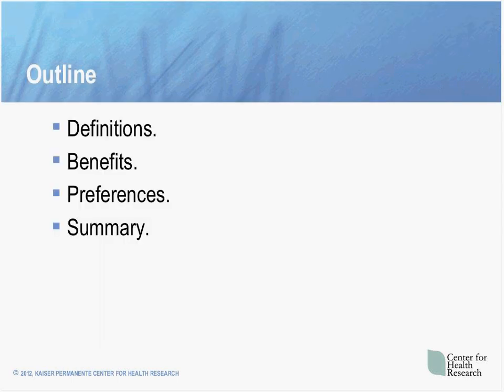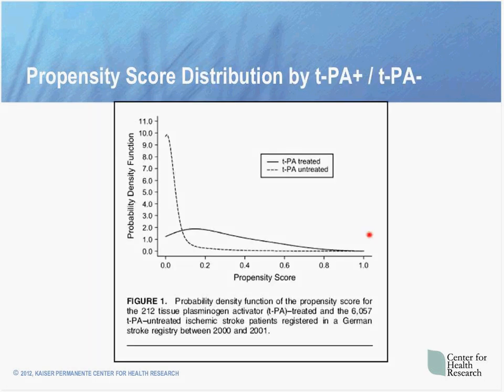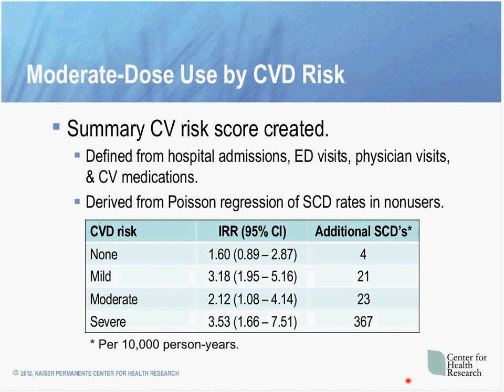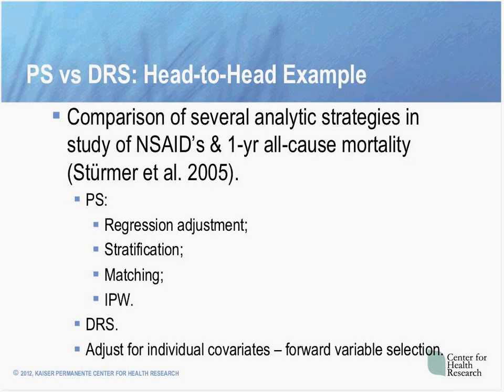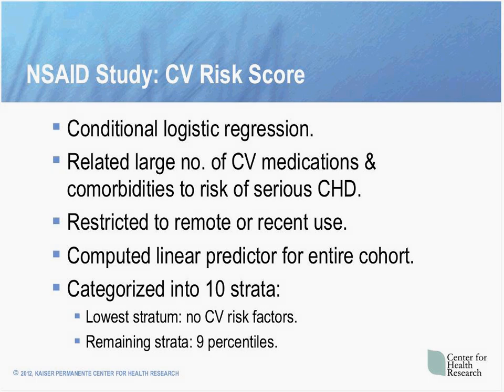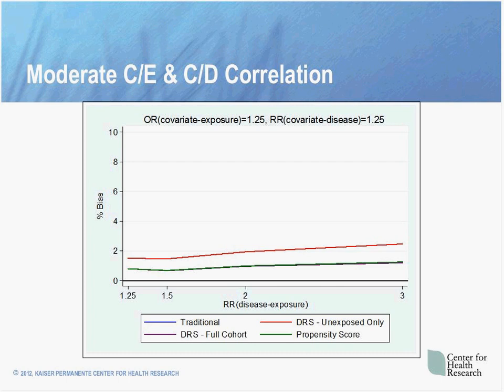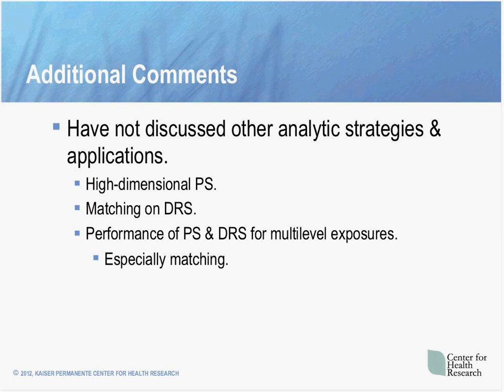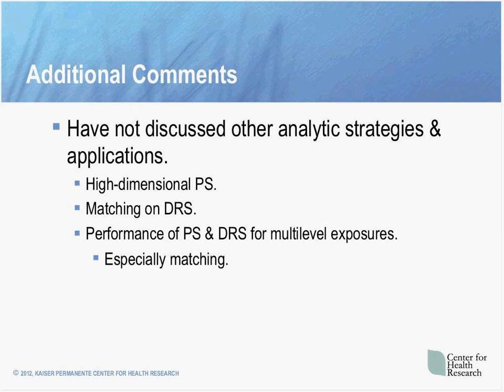Selecting Between Propensity Scores & Disease Risk Scores Patrick Arbogast, PhD